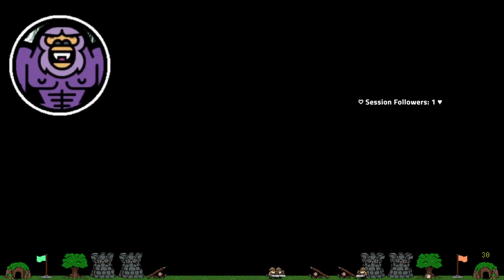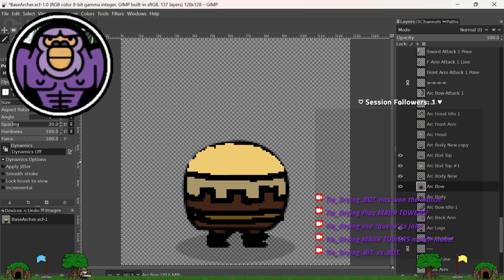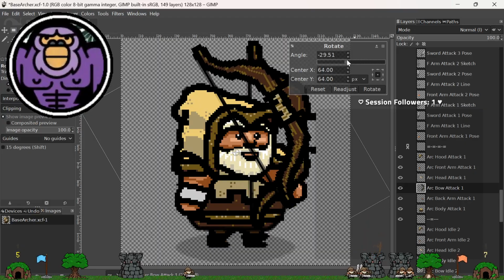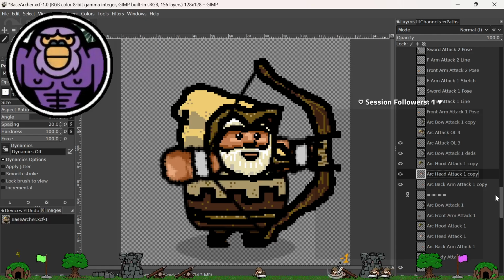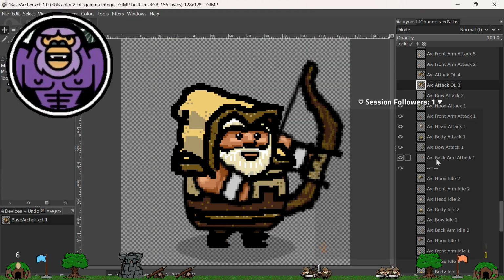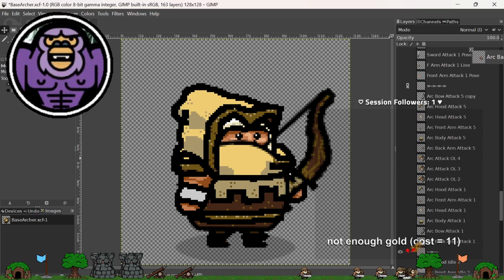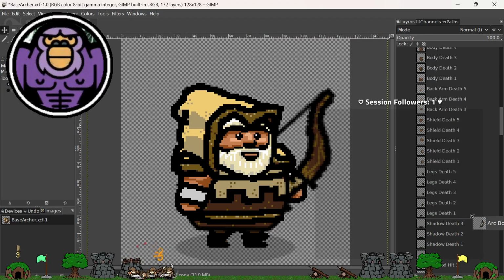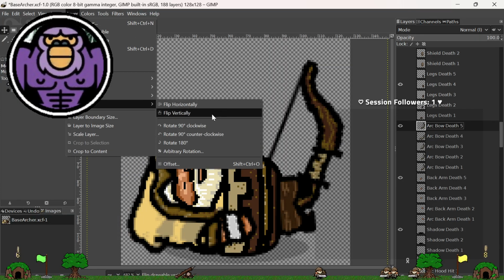Ease Stream inna Jungle | Ape Makes a Tower Defense Game for Chat | Giveaways, Game Design & Develop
We draw the animation frames for the Archer in MAUR TOWERS ! Follow !